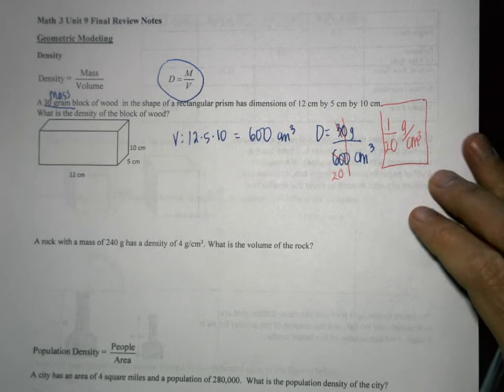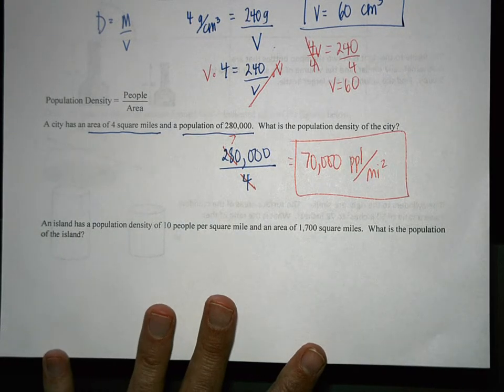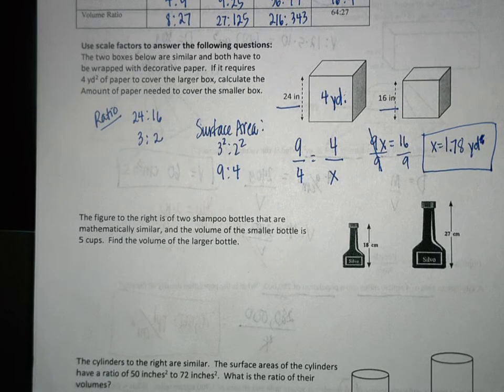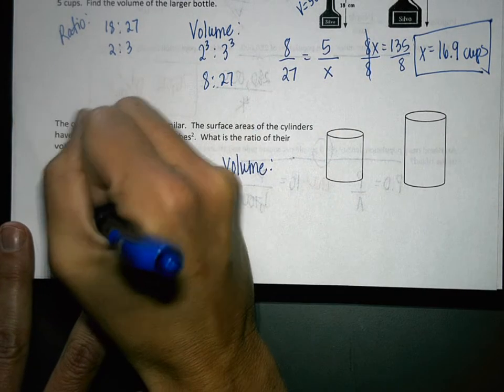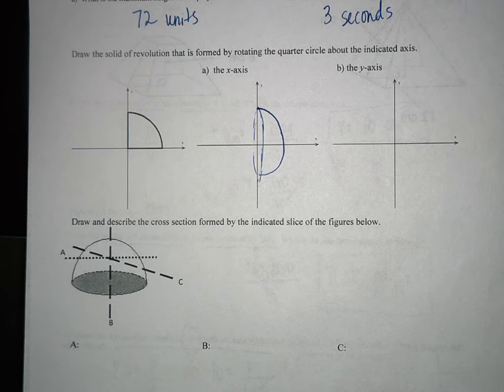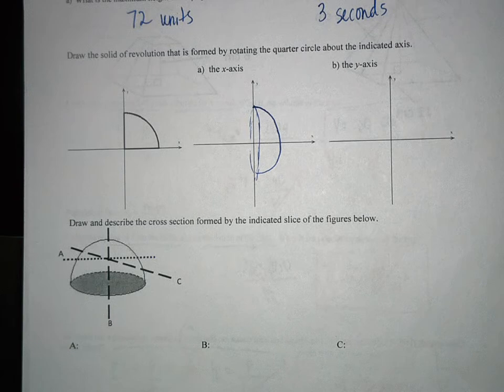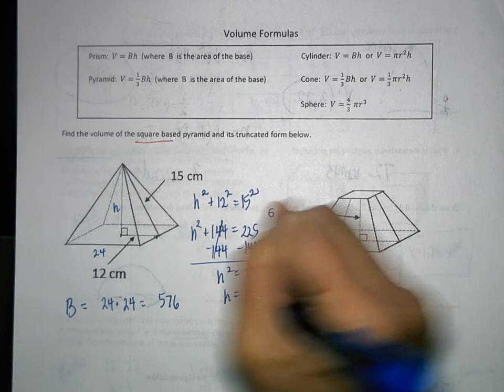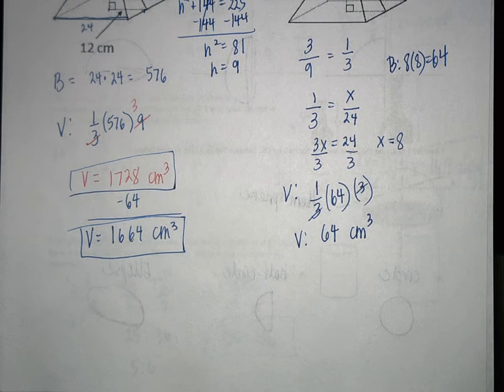Math 3 Final Review Unit 9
Geometric Modeling